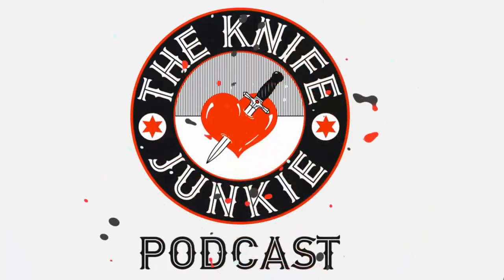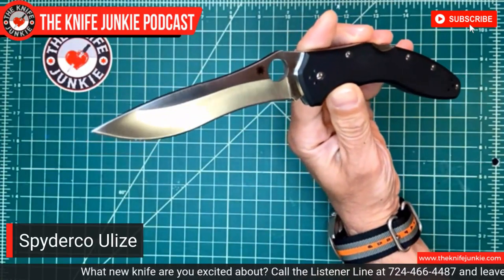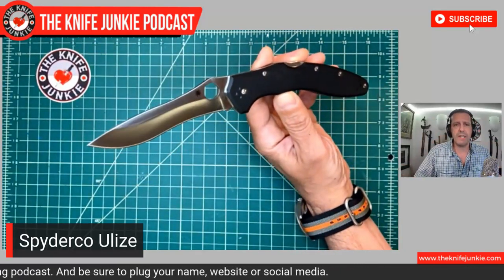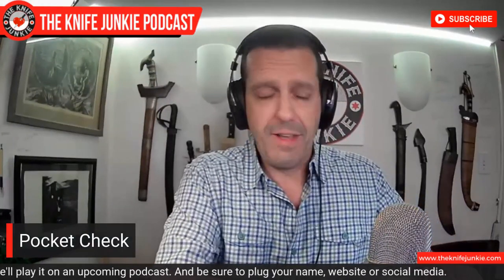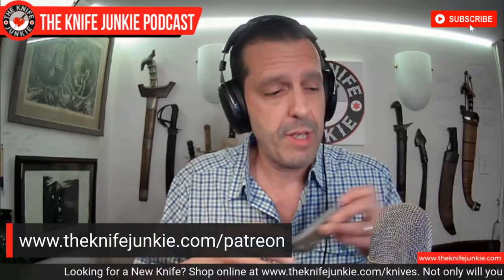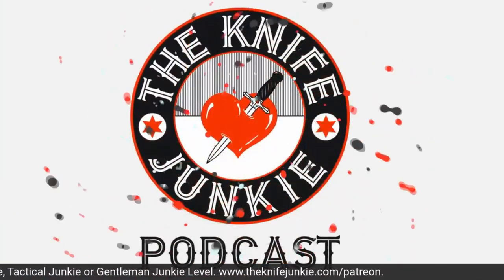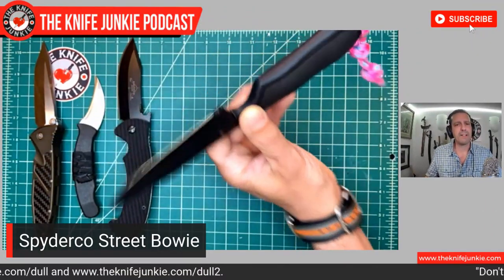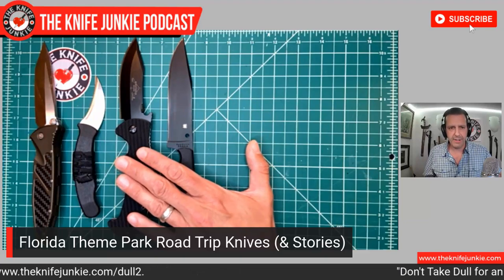Florida Theme Park Road Trip Knives (and Stories)- The Knife Junkie Podcast Episode 207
On the mid-week supplemental episode of The Knife Junkie podcast (episode 207), Bob "The Knife Junkie" DeMarco looks back at his family's Spring Break road trip and his Florida Theme Park Road Trip Knives -- along with some stories that go with the trip and the knives.

Bob also has a pocket check -- the Spyderco Ulize and the SOG Terminus XR (Knife Rights Edition) -- a couple of stories in Knife Life News, and a new knife from Joe "The Knife Whisperer" Frazier.

Links to stories, podcast episodes mentioned and the knives covered in the podcast can be found on The Knife Junkie

🔪 SHOPPING FOR A KNIFE 🔪
The Knife Junkie Knives for Sale Webpage --